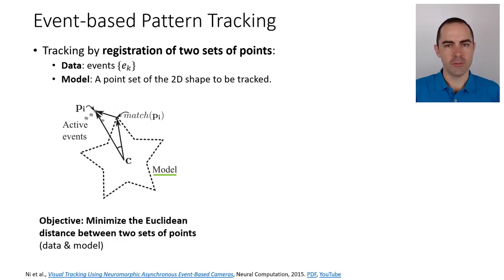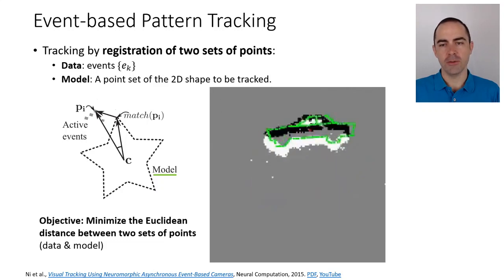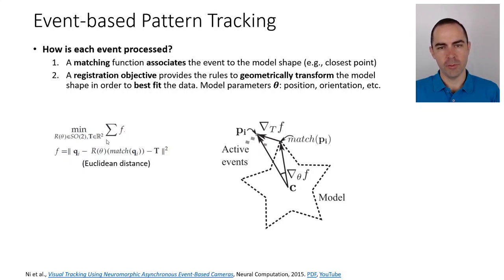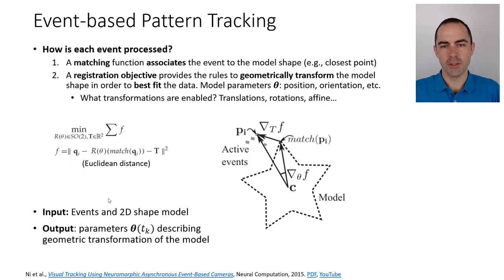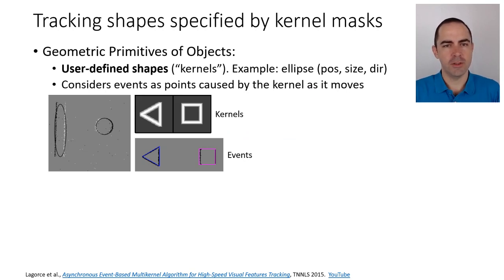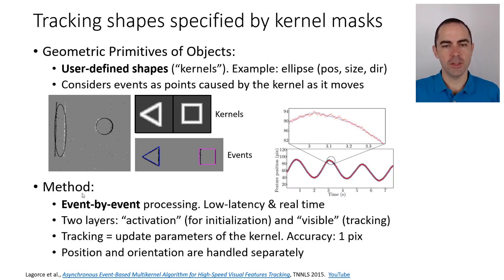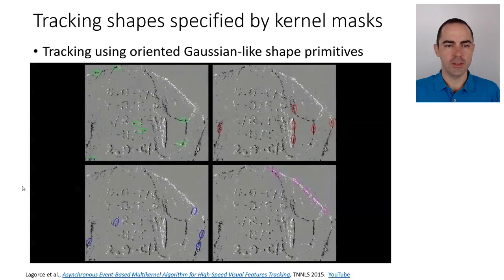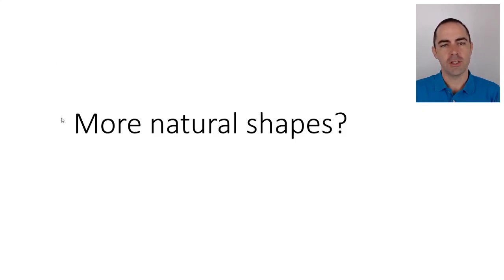Tracking user-defined shapes with point sets